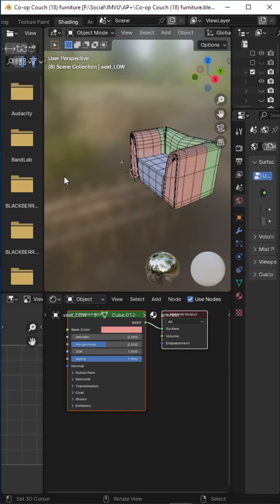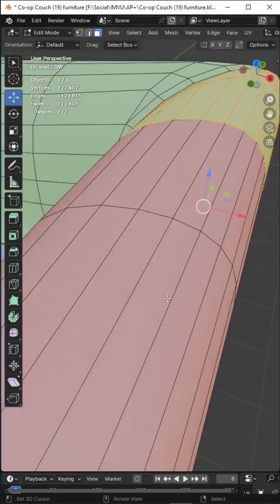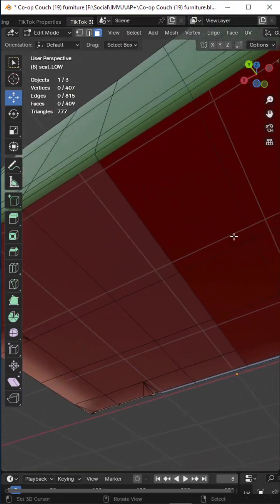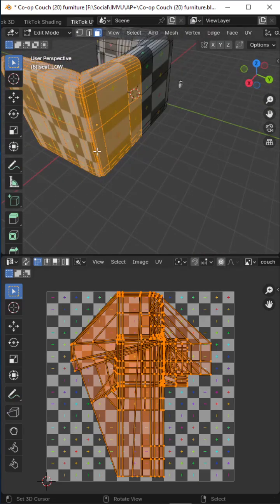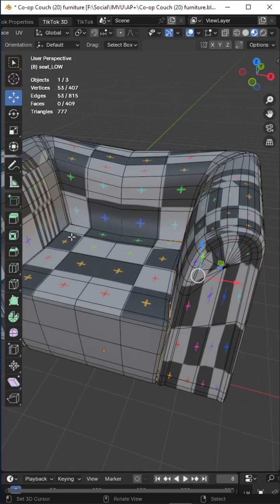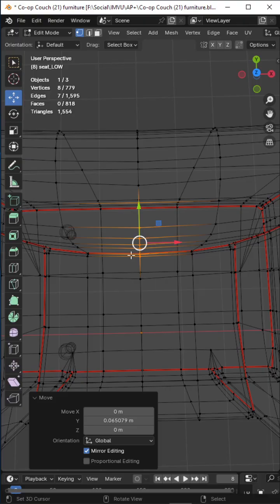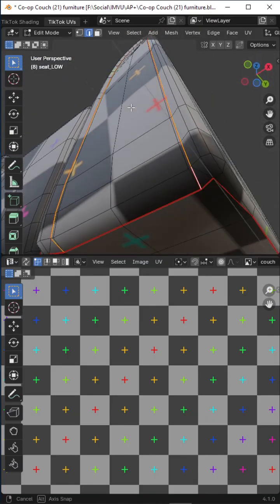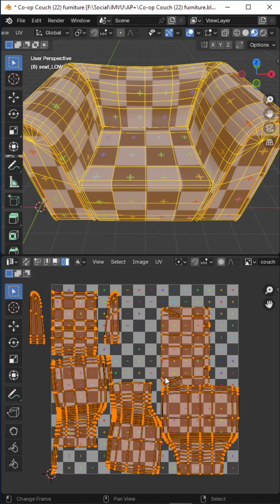Blender Hangout - Chair #6: Materials & UV Prep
Chair #6 - continuing Blender (TikTok) Hangout and editing material assignments and prepping the mesh for initial UV Unwrapping and UV Mapping. Blender tutes